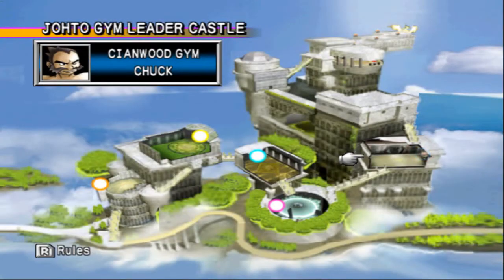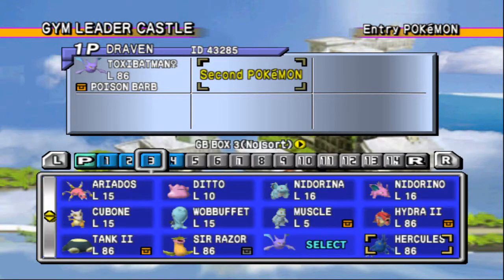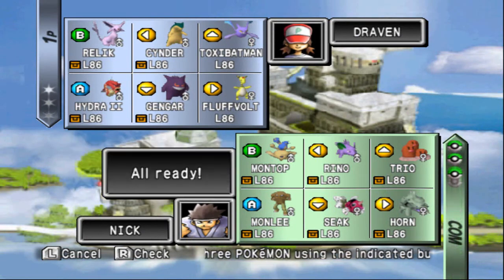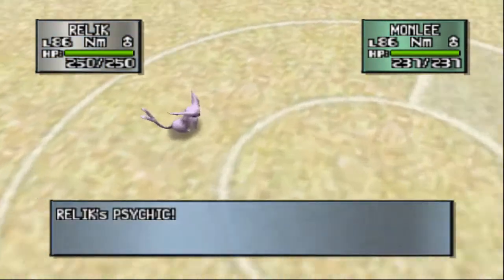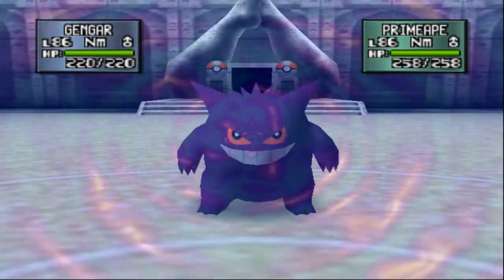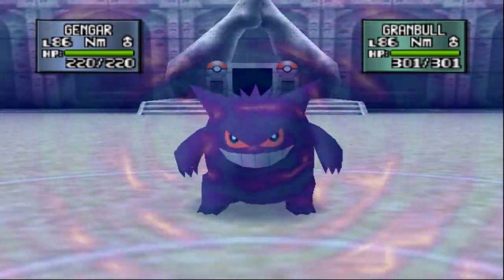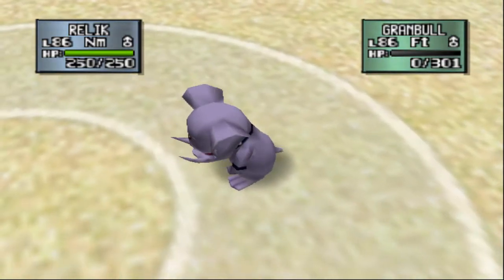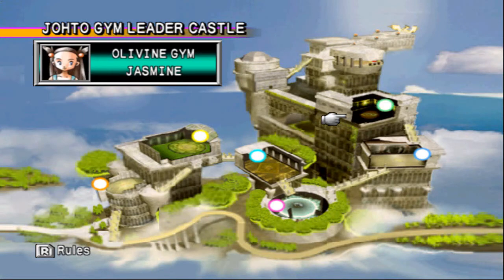Pokemon Stadium 2 Walkthrough Part 5: Gym Leader Castle | Chuck!